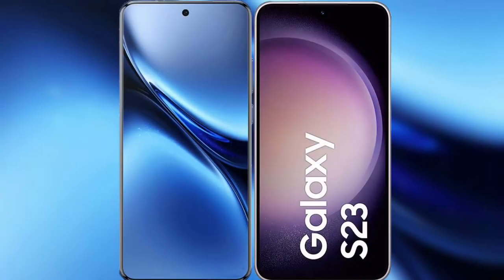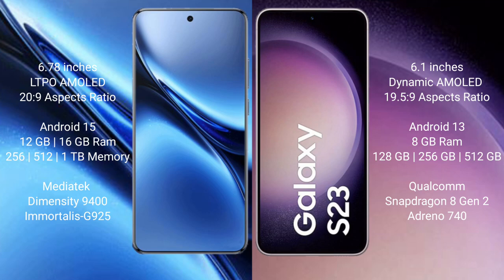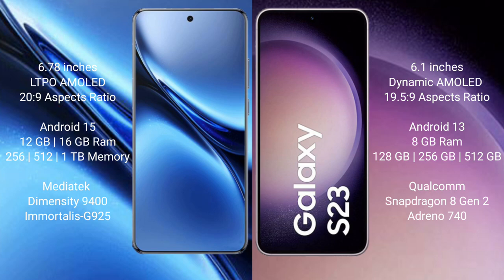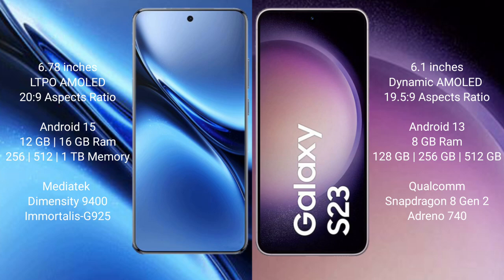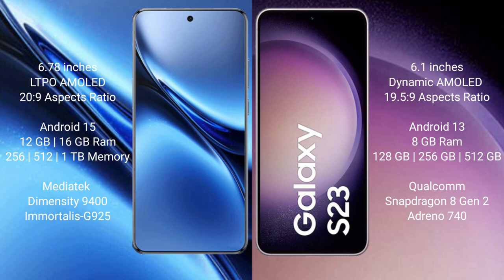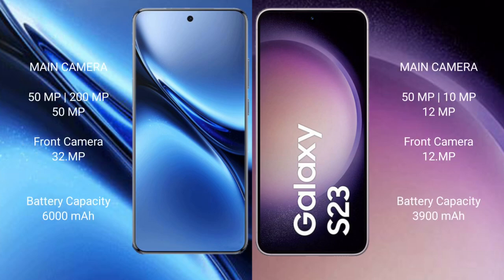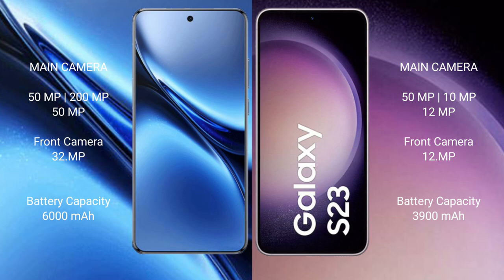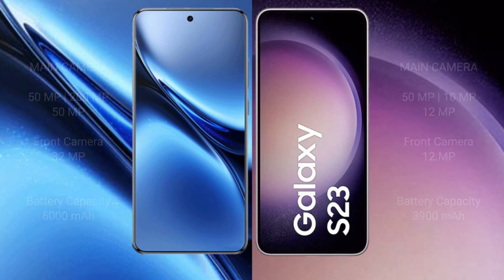Vivo X200 Pro vs Samsung Galaxy S23 Review